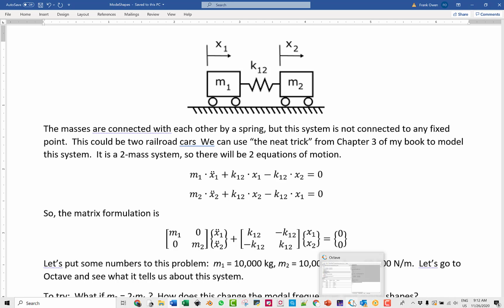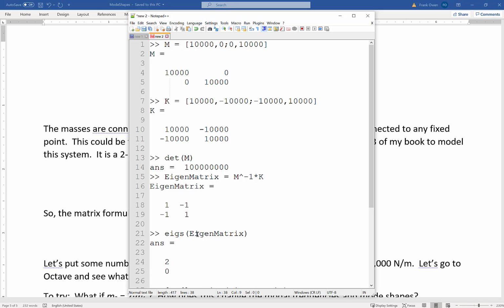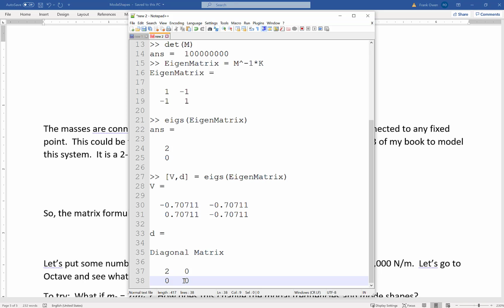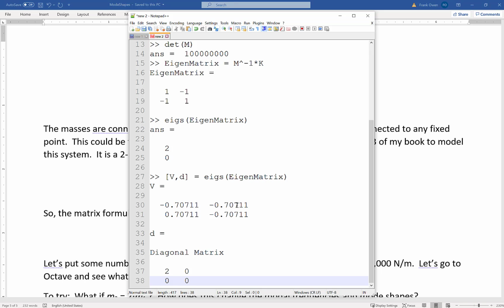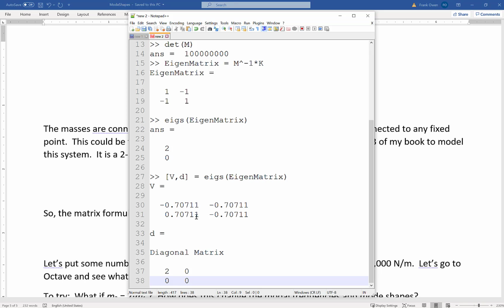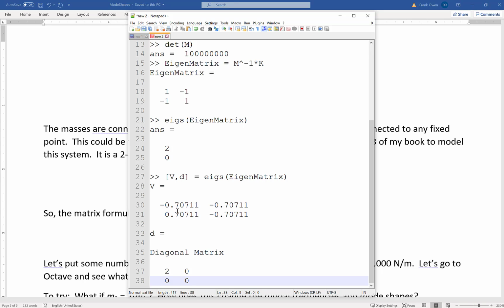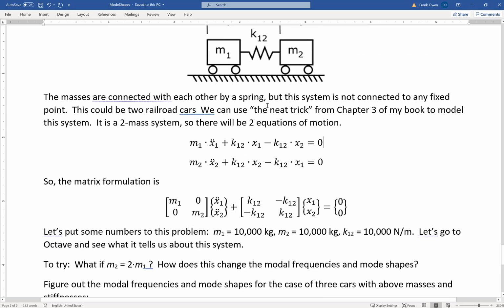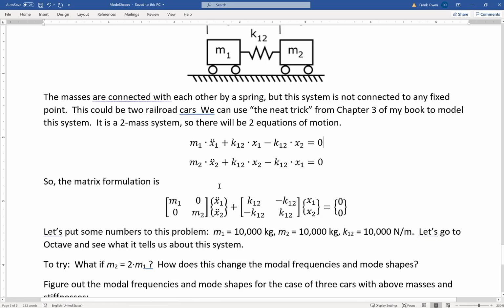Modal Analysis - Part 3